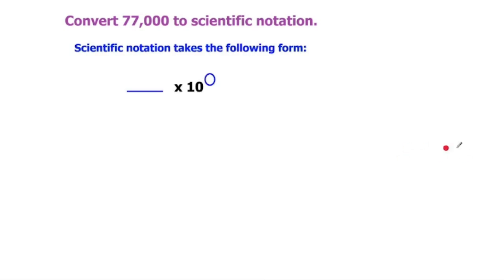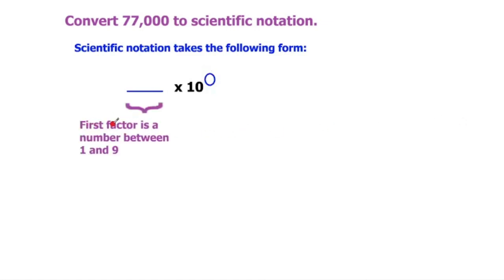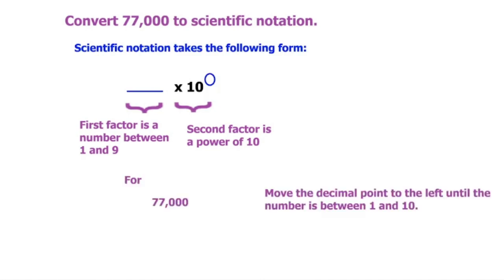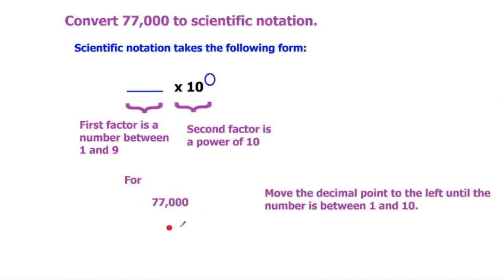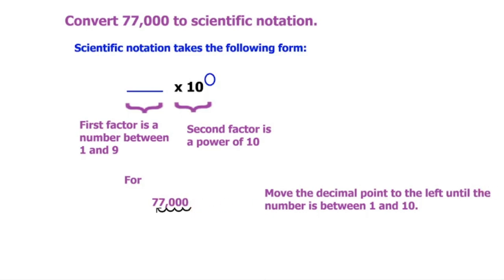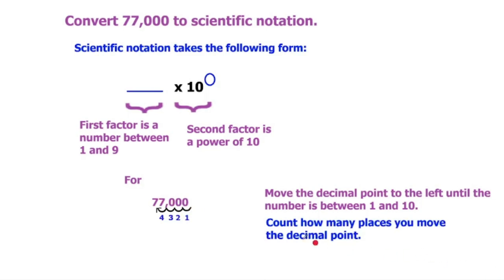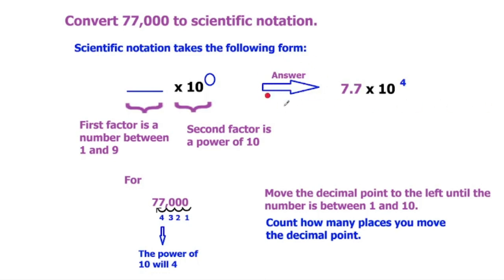Converting A Number To Scientific Notation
Level 8 Welcome to Converting A Number To Scientific Notation! If you're trying to learn how to Convert A Number To Scientific Notation, you're in the right place.
Whether you're brand new to this topic or just need a quick refresher, Converting A Number To Scientific Notation, walks you through clear examples and step‑by‑step explanations to help you master Converting A Number To Scientific Notation.